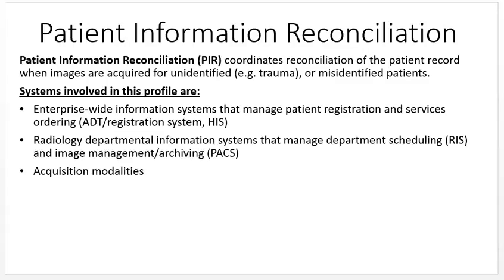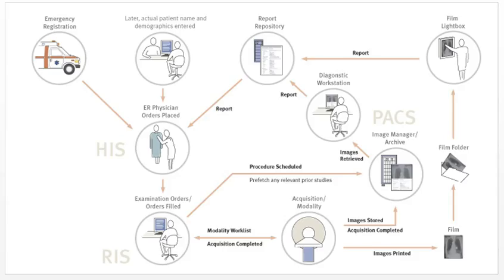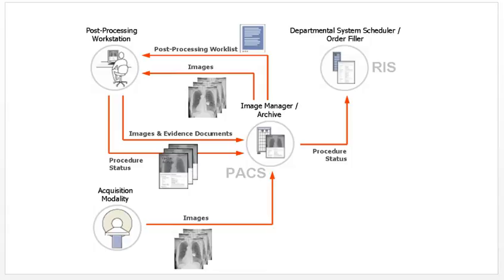IHE profiles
Description